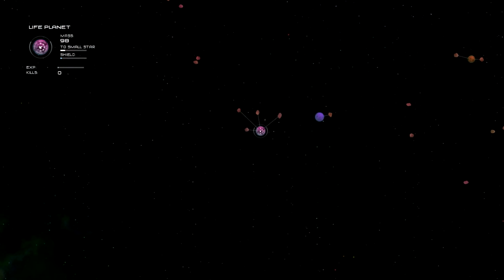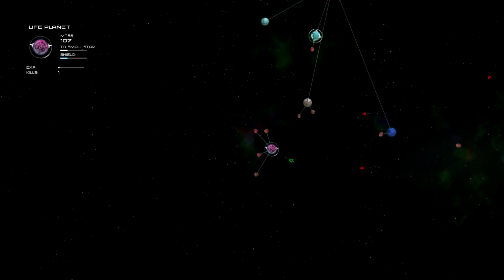Evis T Reviews: Solar 2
An ambient game that puts you in a nice relaxed headspace. Also has some simple but satisfying mechanics.